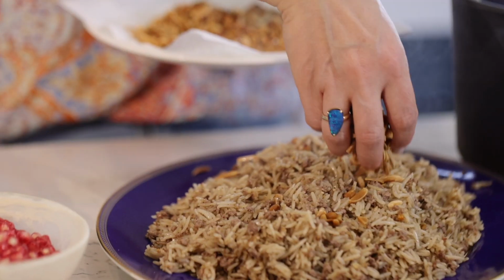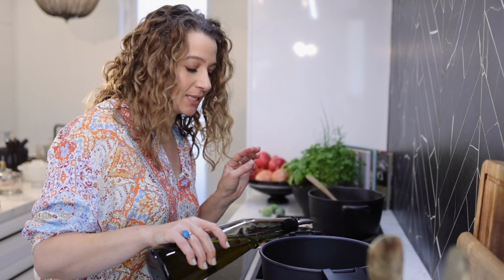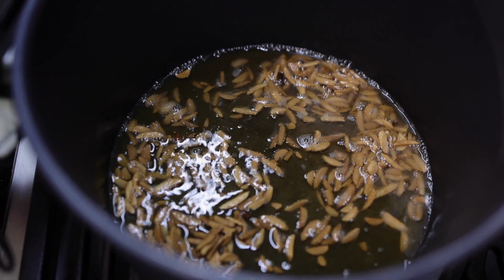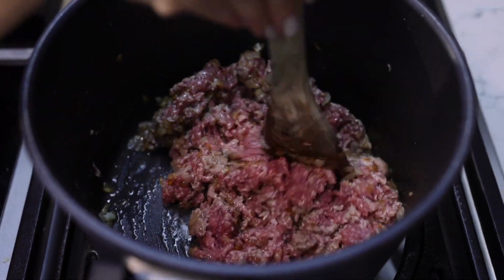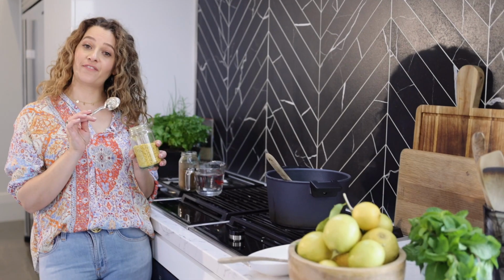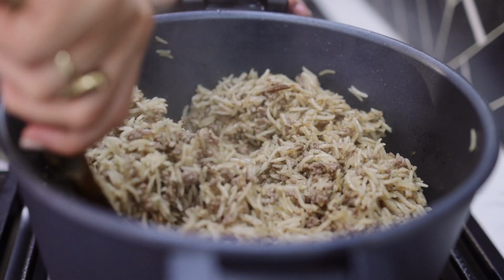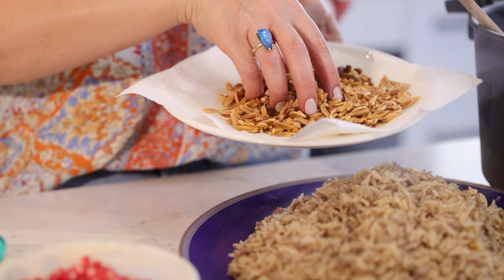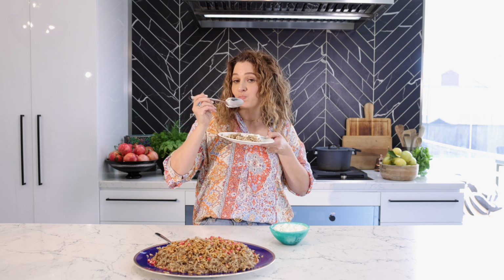Easy Rice Recipe | Rouba's Food Journey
It is a popular accompaniment to all kinds of roasts, barbecues, or any gatherings and is one of the easiest dishes to make. Here's what you need at a glance otherwise click the link below for this delicious super easy Arabian Rice 👇🏽

Ingredients you will need:

¼ cup olive oil
⅓ cup pine nuts
⅓ cup slivered almonds
2 onion (small) finely diced
500 grams of lamb mince
2 cups basmati rice
1 ½  tablespoon Bharat spice or 7 spice blend or Allspice
1 ½ tablespoon vegeta or salt
2 ½ cups boiling water

Hi, my name is Rouba - welcome to My Food Journey!

I'm not a chef, I'm a self-taught home cook. What I love most about Middle Eastern cuisine is how forgiving and rustic it is, so you don't have to be an expert to make something delicious! Here on my channel, I’ll show you how easy it can be to whip up a delicious Middle Eastern meal at home using just a handful of ingredients that you already have in your fridge or pantry. You can also find all of my recipes with step-by-step guides on my

Happy cooking!